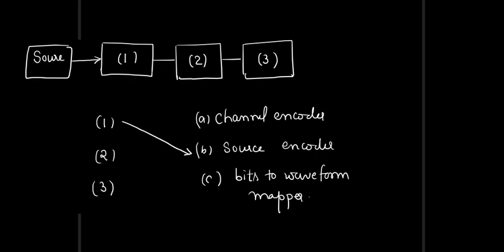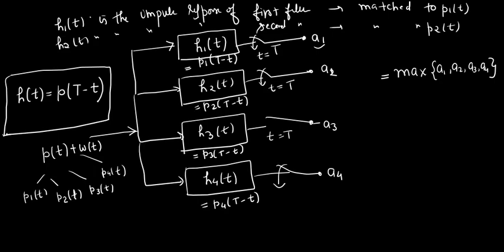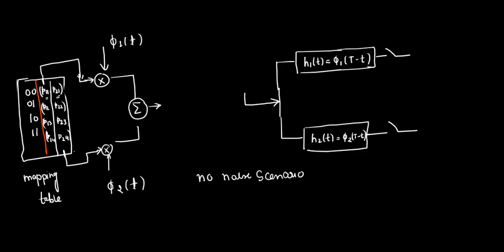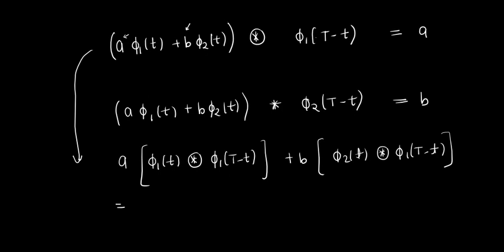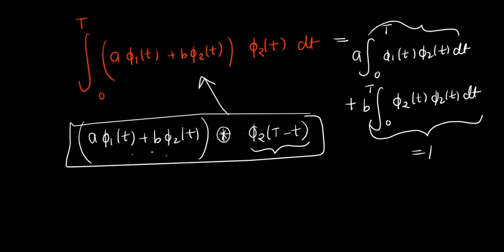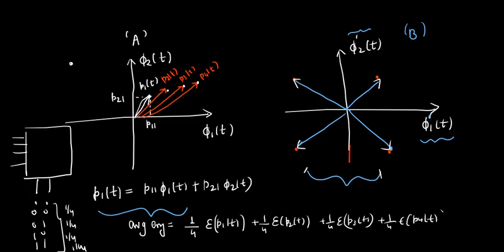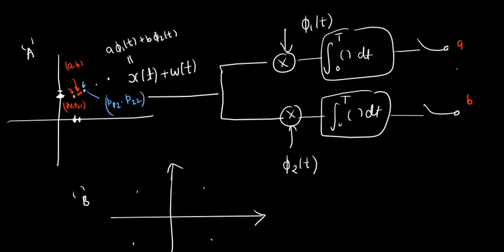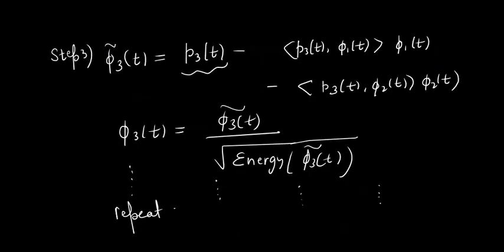Bit to waveform mapper block